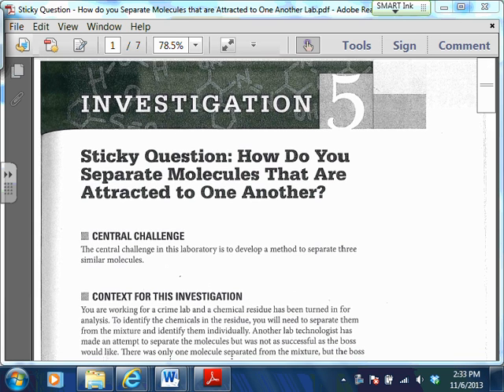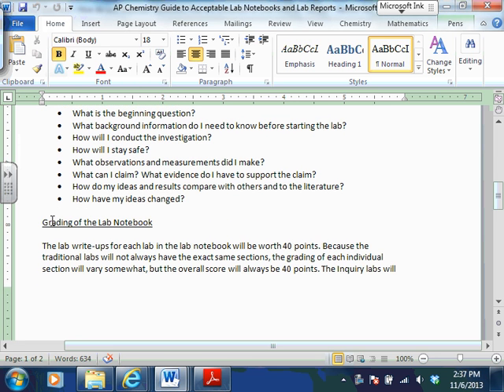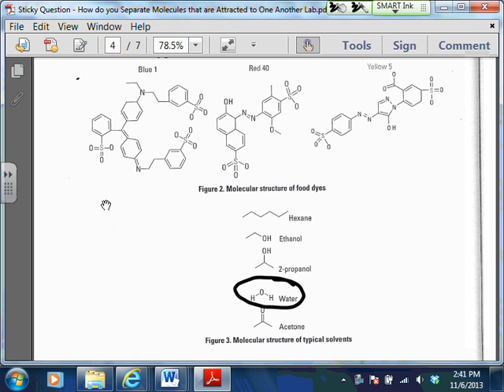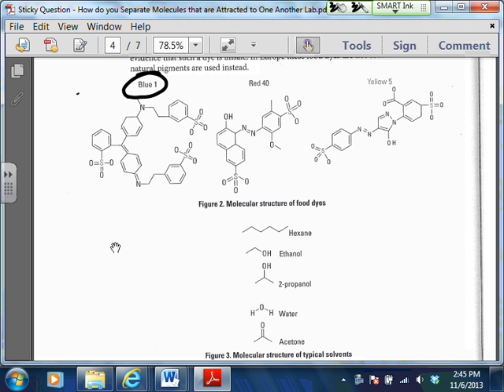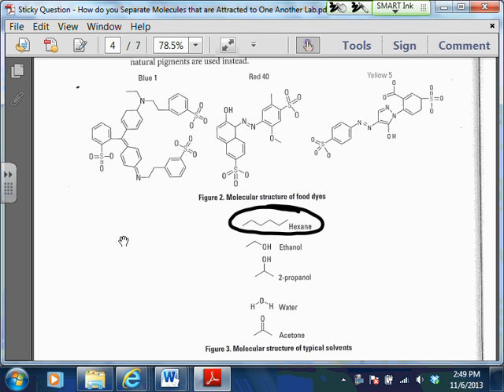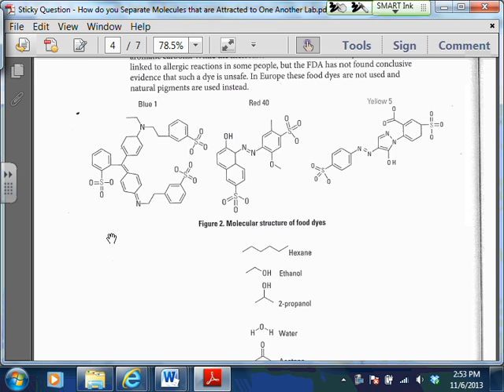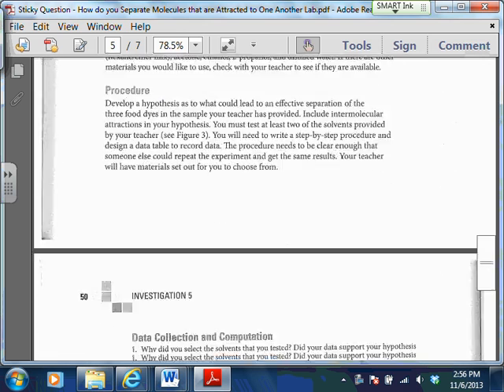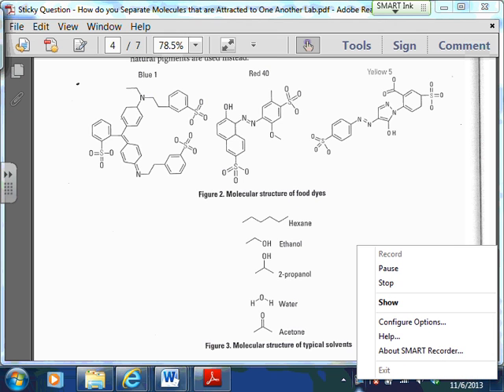How do you Separate Molecules that are Attracted to One Another Post Lab Explanation